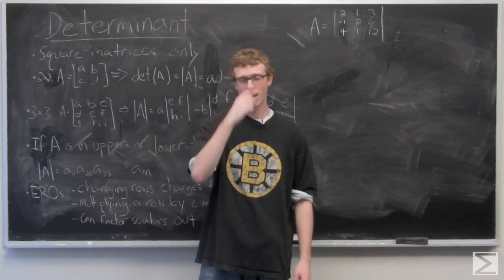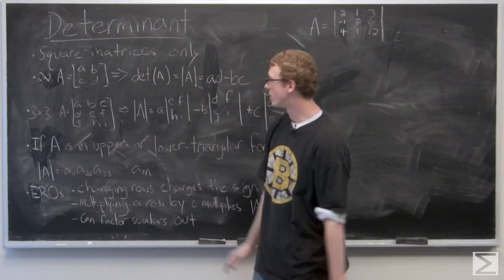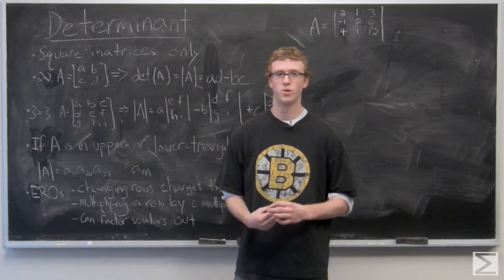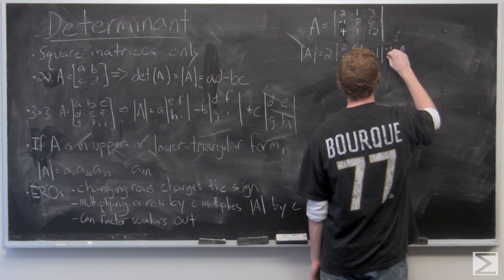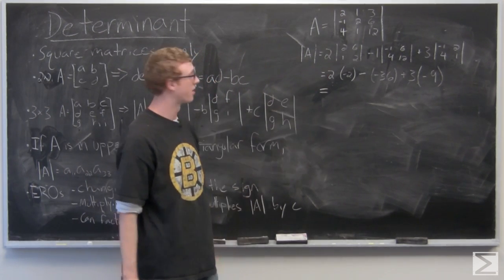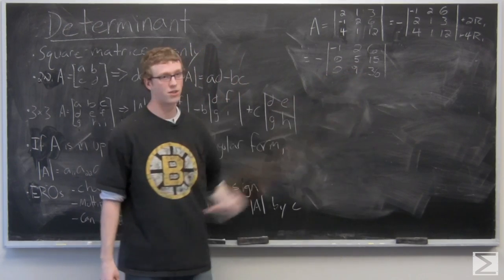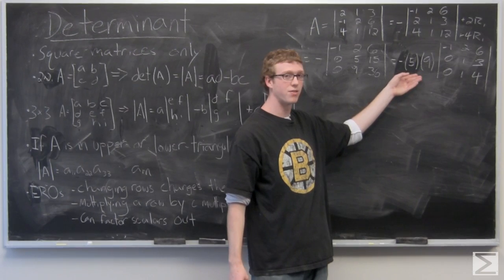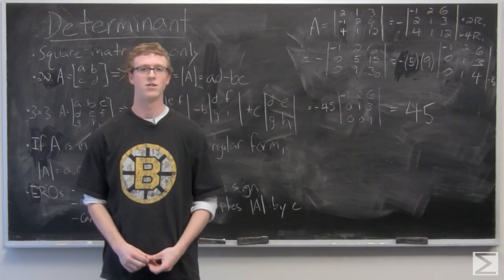Matrices: Determinant of a 2x2 and 3x3 Matrix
This is the fifth video of a series from the Worldwide Center of Mathematics explaining the basics of matrices. This video deals with finding the determinant of square 2x2 and 3x3 matrices.